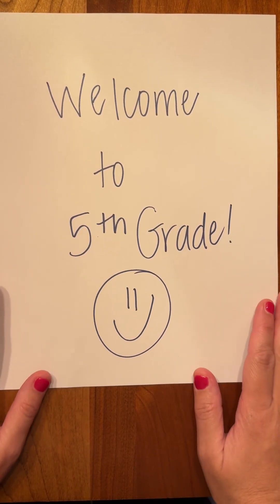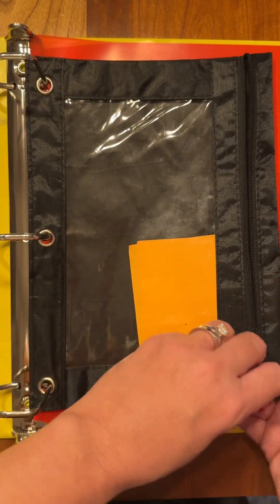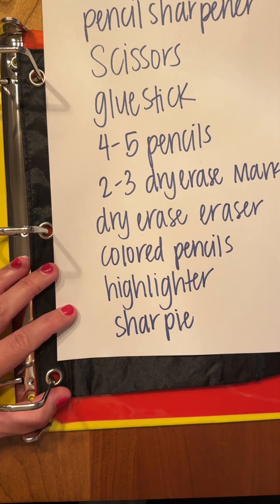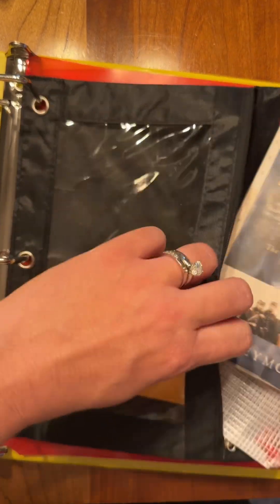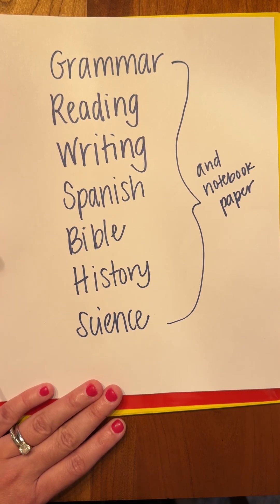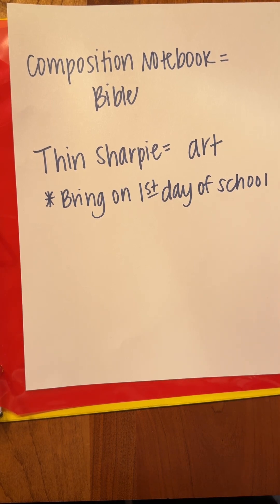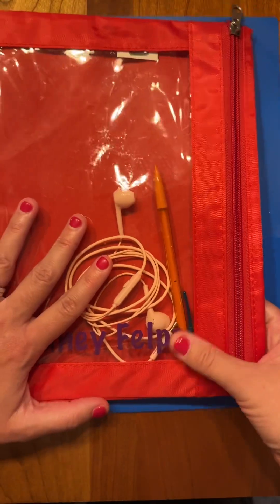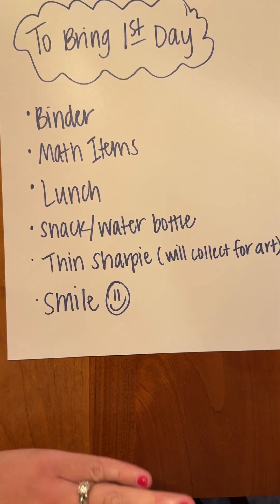Binder set up video